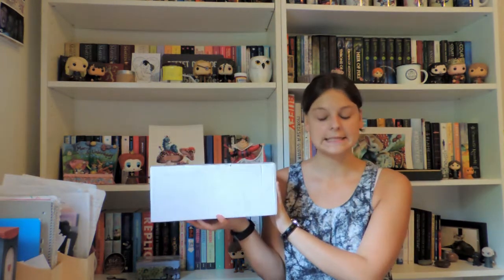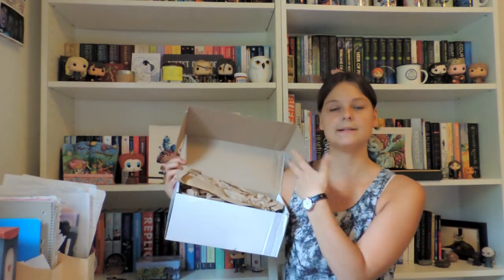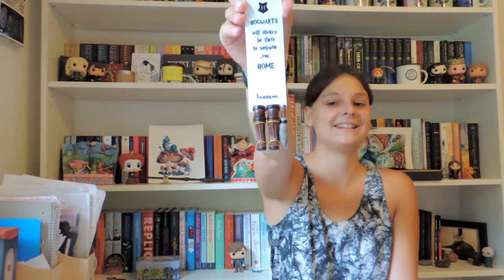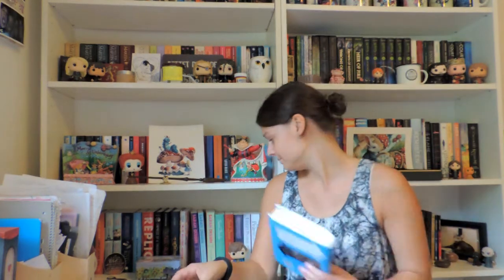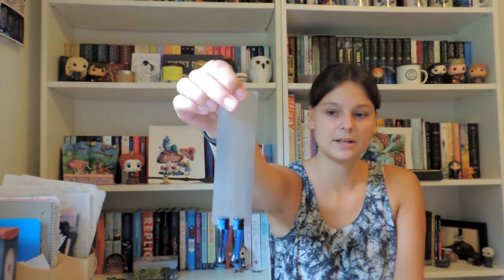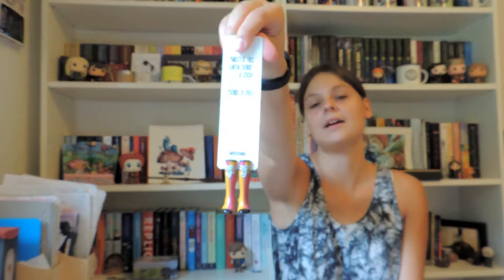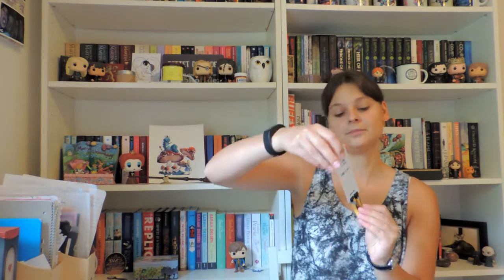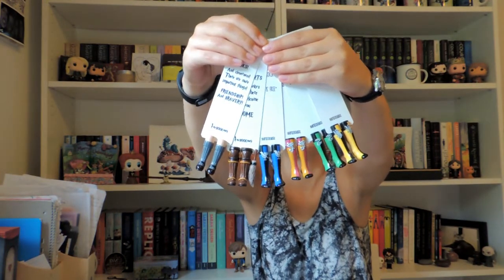Another bookmark haul- because a book buying problem wasn't enough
If you're interested in getting your own bookmarks, then check out Mybookmark's store!